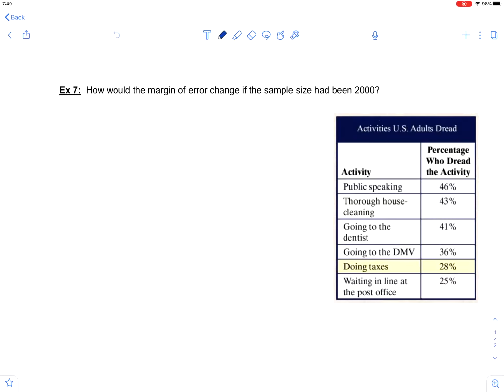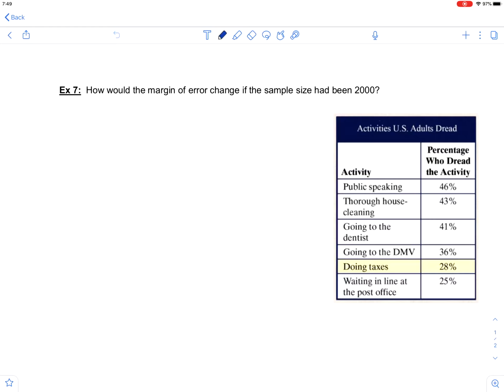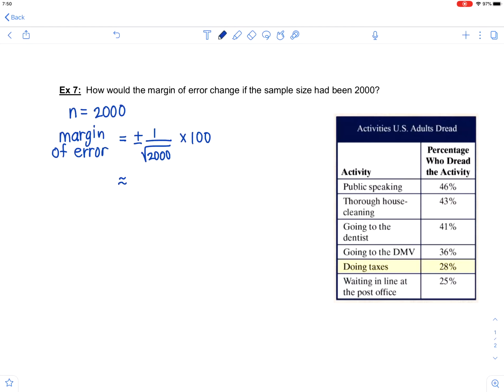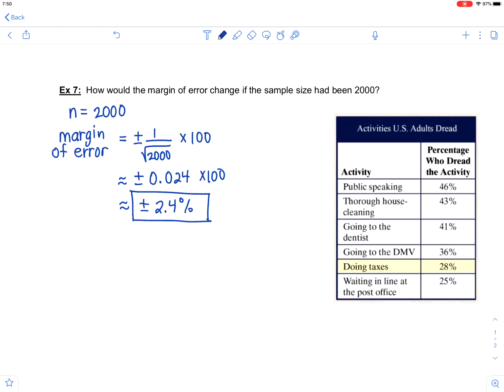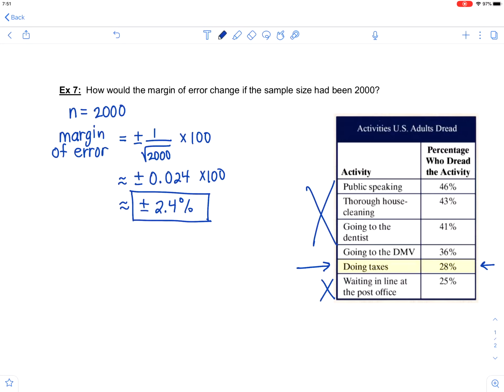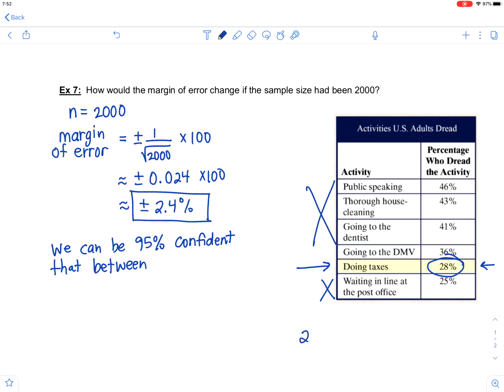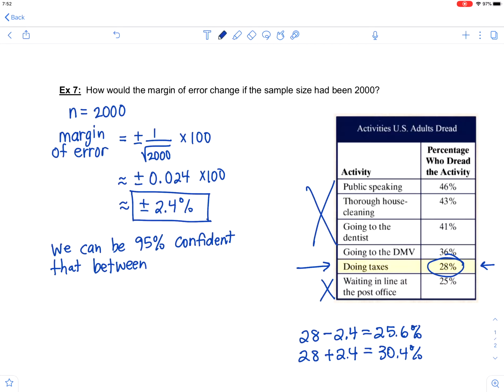Math 100 12.4: margin of error